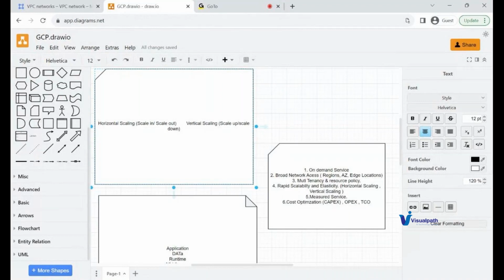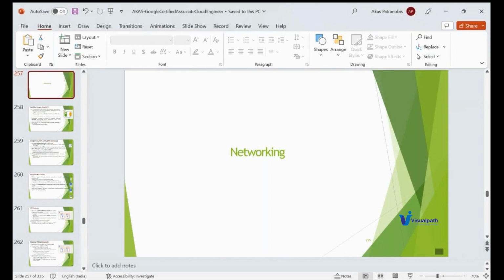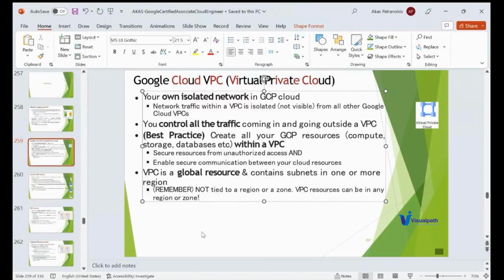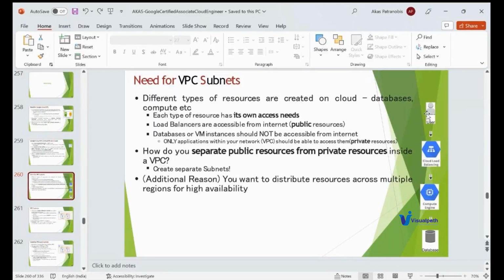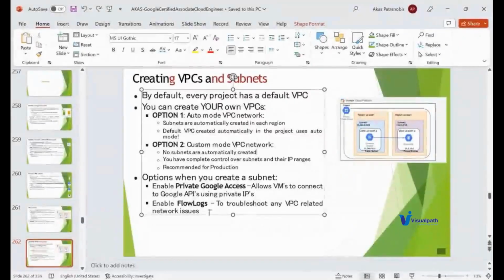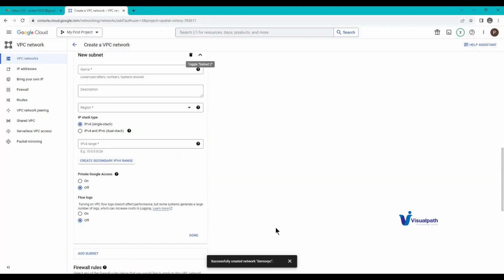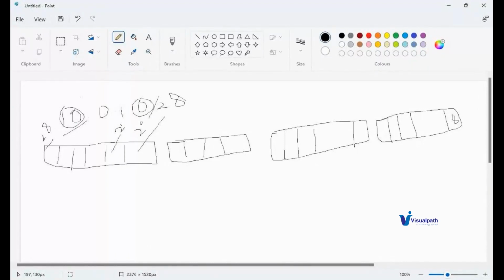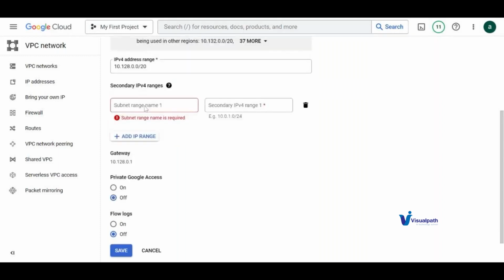Google Cloud Platform Administration: A Comprehensive Course for Cloud Professionals | Session 3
🌐 Welcome to Episode 3 of our GCP Administration Course, where we unravel the intricate world of networking in the cloud! 🚀 In this episode, we explore the fundamental concepts of networking, the essential need for Google Cloud VPC (Virtual Private Cloud), and dive into the practical applications of creating VPC subnets.
🌐 Understanding Cloud Networking Essentials:
Embark on a journey to grasp the core concepts of cloud networking. From the basics of IP addresses to the intricacies of routing, we demystify the essentials that form the backbone of Google Cloud Platform's networking capabilities.
🚀 The Vital Role of Google Cloud VPC:
Discover why VPC is the cornerstone of cloud network architecture. We delve into the significance of isolating your resources in a secure, private network and how GCP's VPC provides the foundation for building scalable and resilient cloud solutions.
🔗 Need for VPC Subnets:
Uncover the importance of VPC subnets in achieving network segmentation and resource organization. Learn how strategically creating subnets enhances security, flexibility, and efficient resource management within your cloud infrastructure.
🛠️ Creating VPC Subnets - Step by Step:
Get hands-on with practical demonstrations as we guide you through the process of creating VPC subnets in Google Cloud Platform. Follow along with our step-by-step instructions to ensure you can confidently implement these concepts in your own projects.
🌐 Practical Applications of VPC Subnets:
Witness real-world scenarios where the creation of VPC subnets plays a pivotal role. From hosting applications with different security requirements to optimizing network performance, explore the versatile applications of VPC subnets in diverse cloud environments.
💡 Key Takeaways:
Master the essentials of cloud networking
Understand the role of VPC in cloud architecture
Learn the significance of VPC subnets for resource organization
Gain practical experience in creating VPC subnets
Share your feedback in the comments, and let us know specific networking topics you'd like us to cover in future episodes.